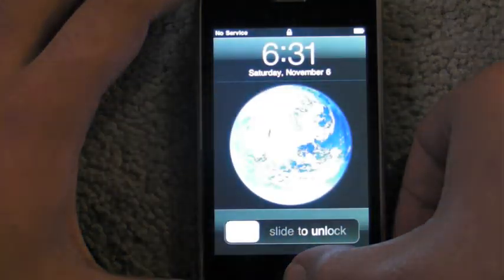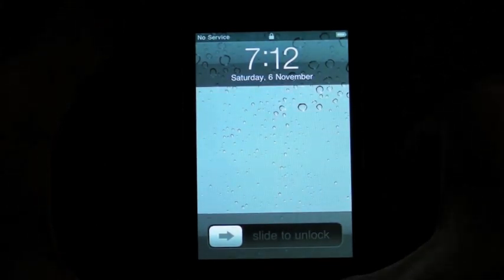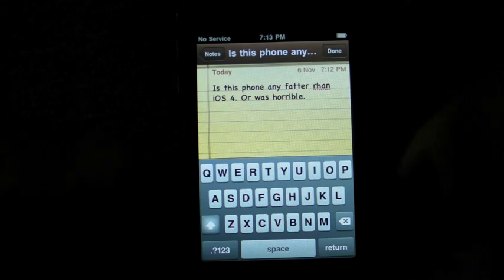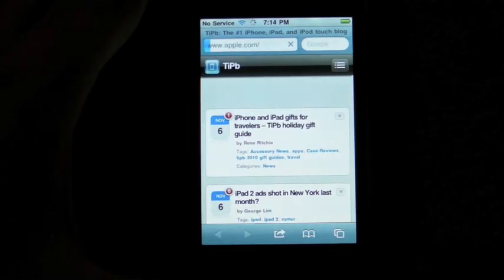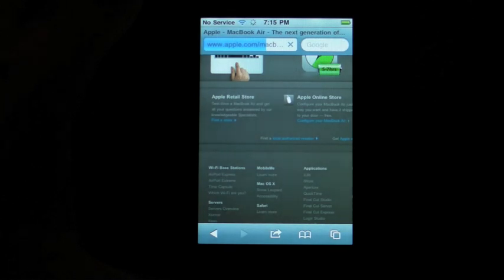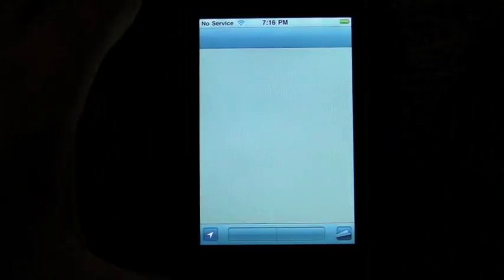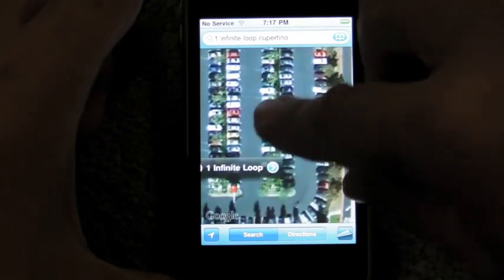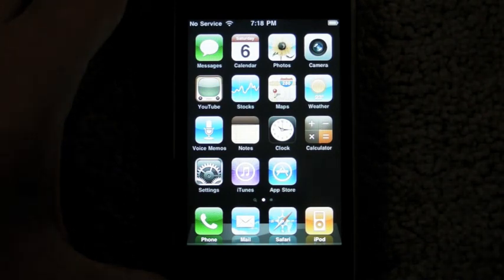iOS 4.2 on iPhone 3G - Is the performance any better?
We take a look at iOS 4.2 on iPhone 3G. iOS 4's performance was dismal, iOS 4.1 a slight improvement. How does iOS 4.2 perform on iPhone 3G? Check out the video.